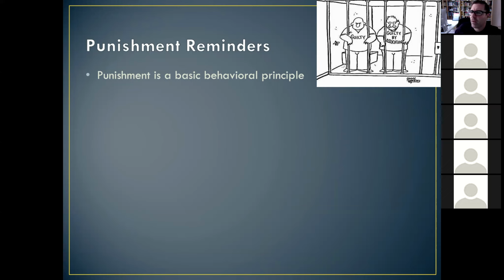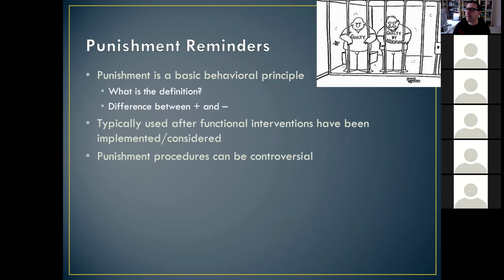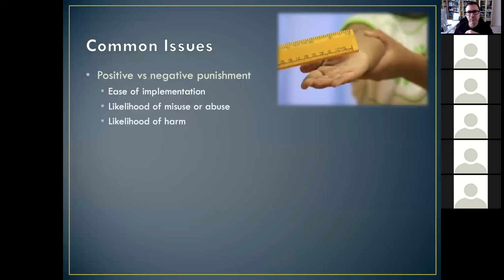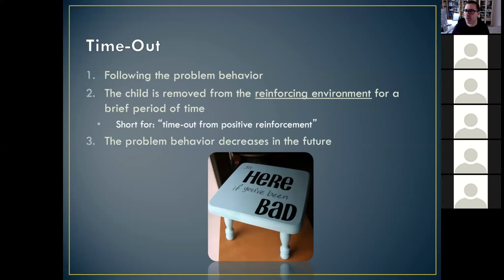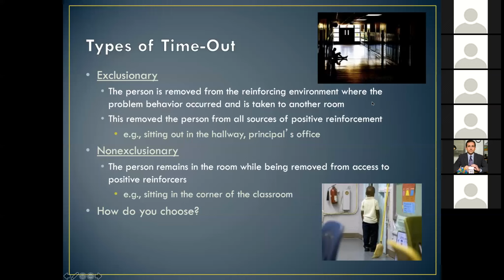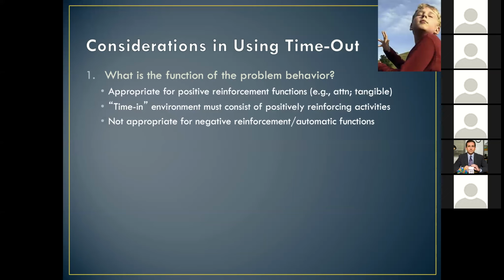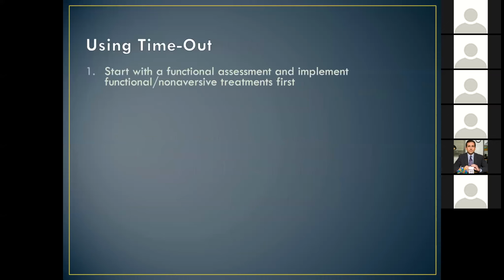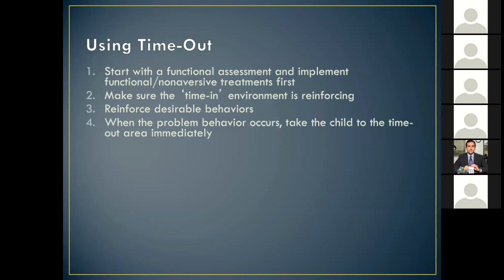PSYC 171 - Chapter 17 - Negative Punishment Part 1 (time-out)